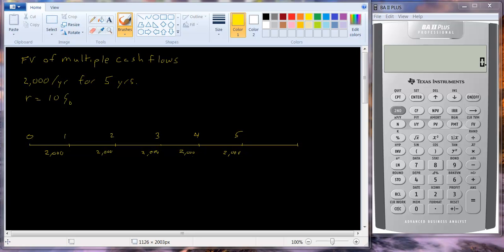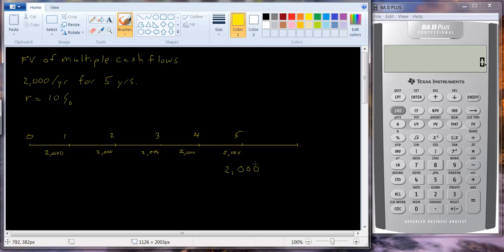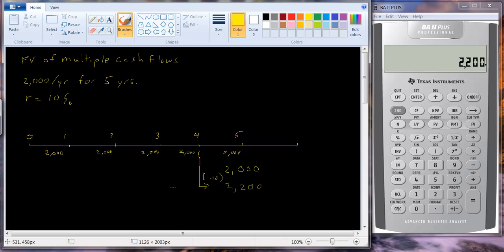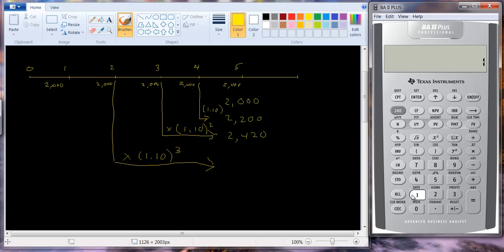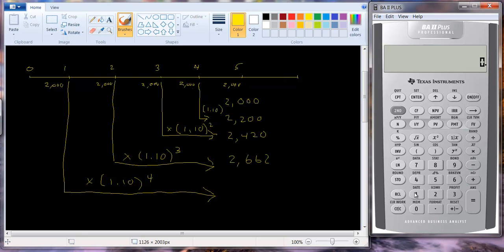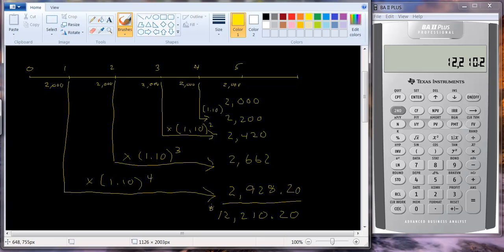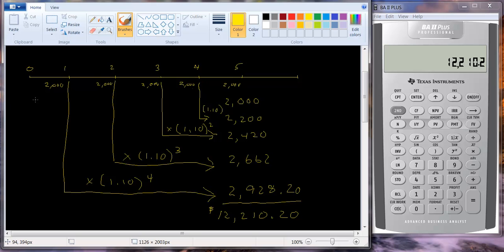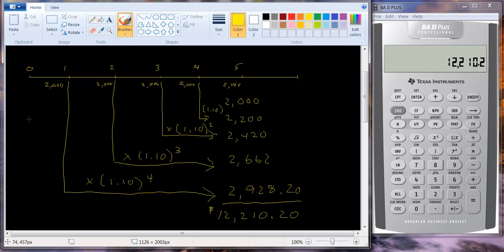Future Value for Multiple Cash Flows